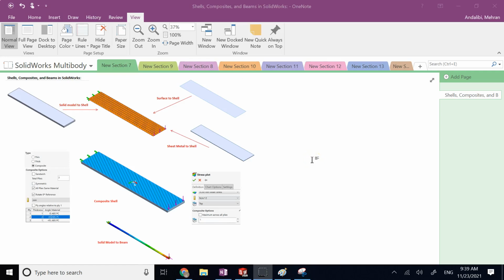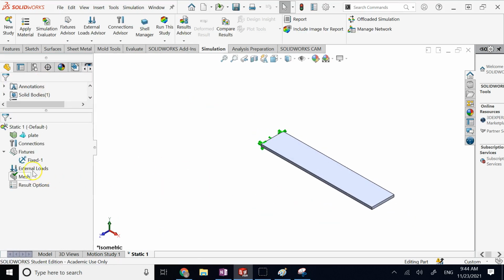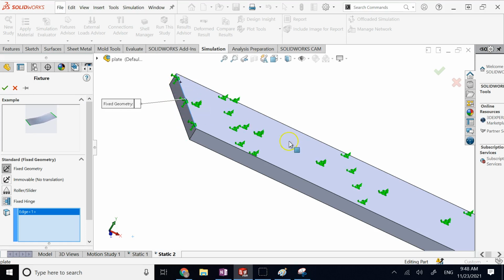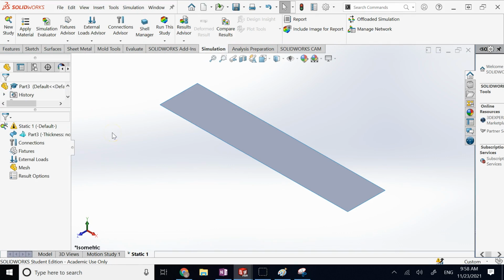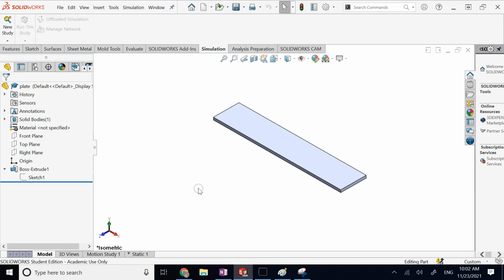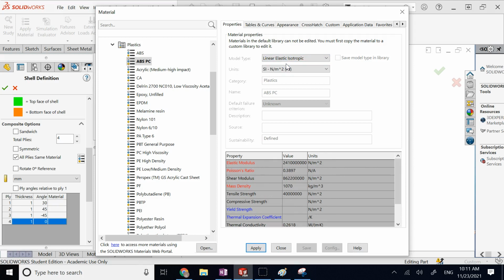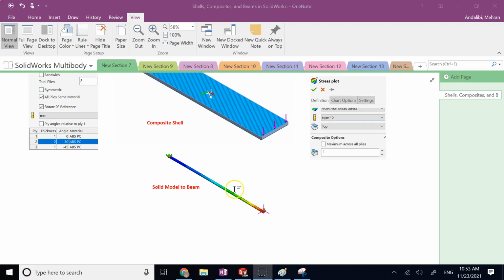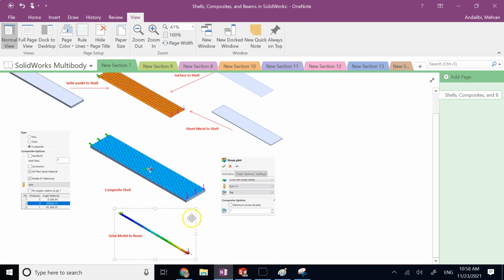Shells, Composites, and Beams in SolidWorks Static Simulations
Performing static simulations in SolidWorks using shells, composite shells, and beams instead of 3D solid models to reduce the computation demands of FEA are discussed in this video.